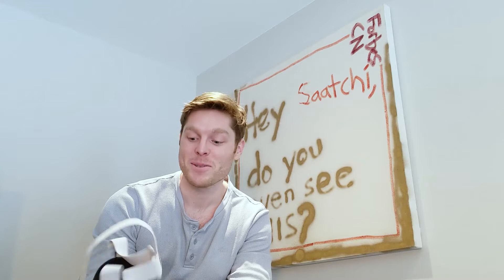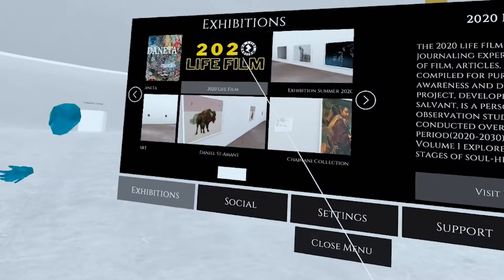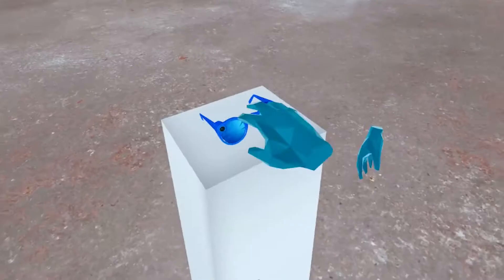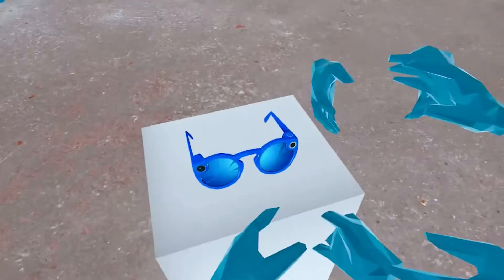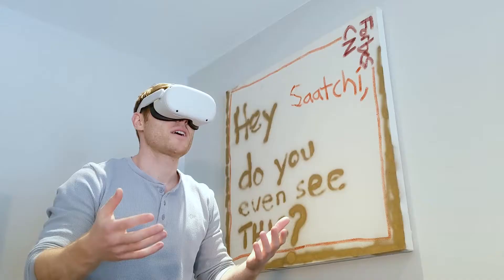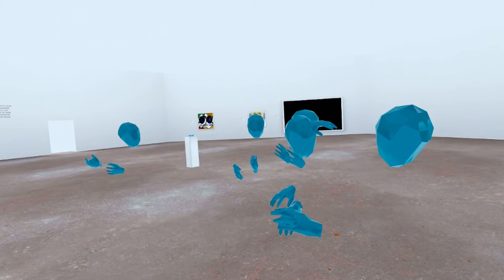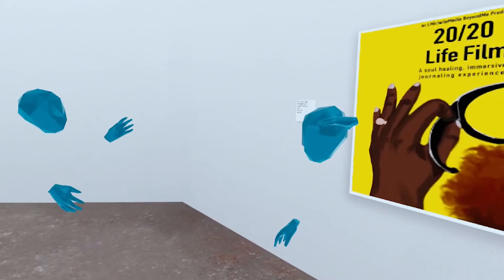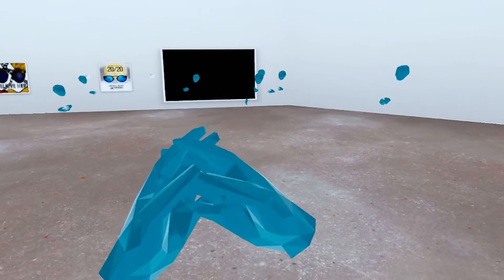2020 Life Film In Virtual Reality (Art Gate VR)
2020 Life Film In Virtual Reality (Art Gate VR)

The 2020 Life Film Immersive Journaling®️ Experience Debuts In Virtual Reality!

Take a glimpse inside our 2020 Life Film Gallery in Art Gate VR. Art Gate VR helps pioneering galleries exhibit beyond brick and mortar spaces for people all over the world to visit your exhibition space anytime, anywhere.